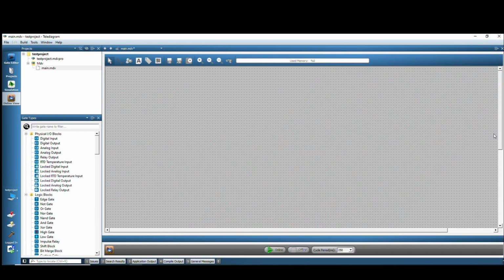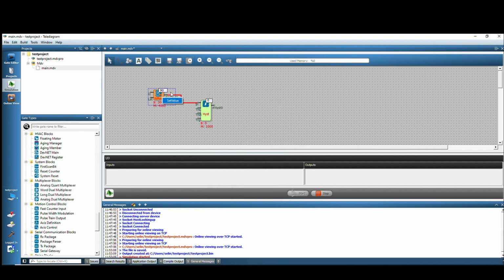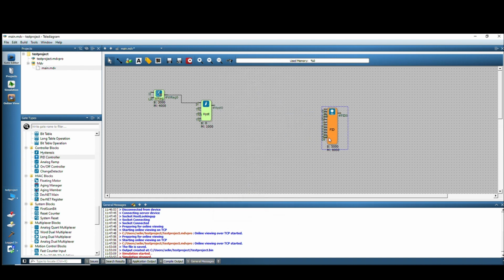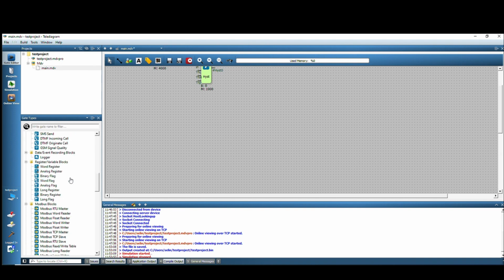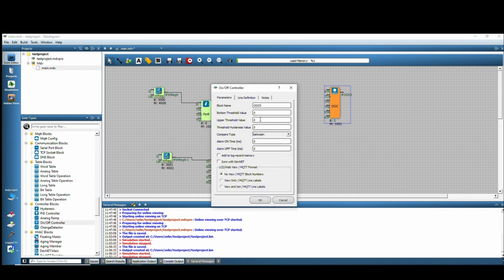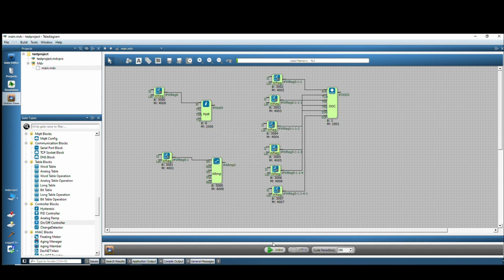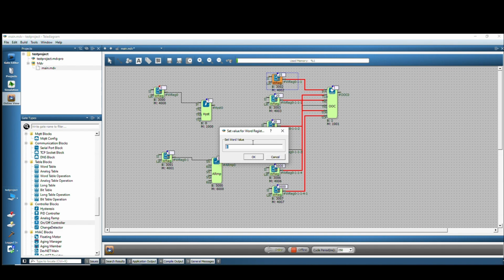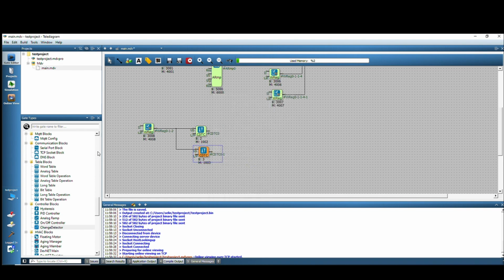15 FBD Controller Applications